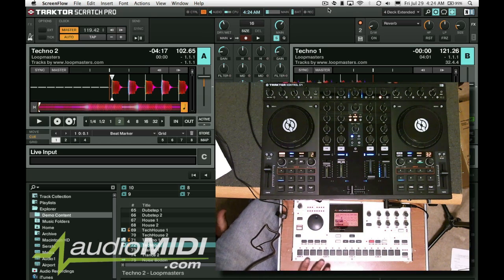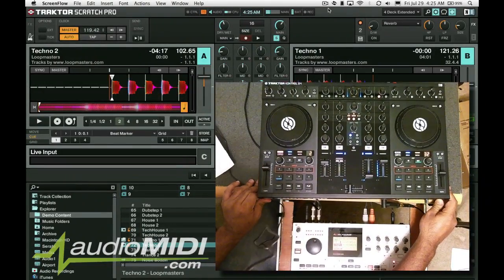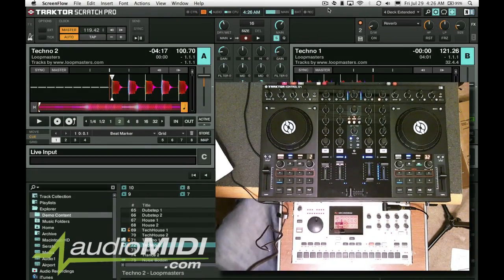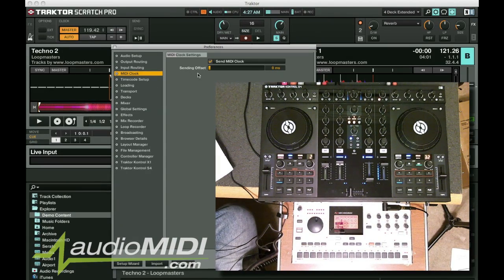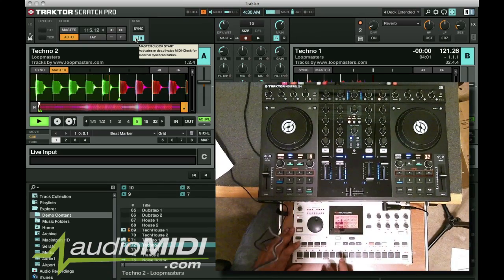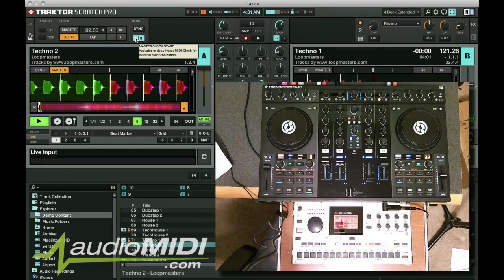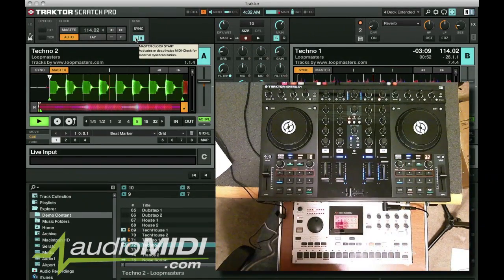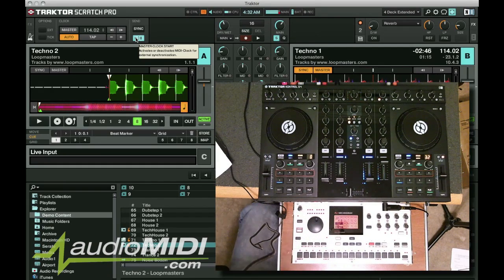HowTo | Sync Traktor to External Drum Machine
Sandeep Kumar from audioMIDI.com gives and in-depth tutorial on how to sync  Native Instruments Traktor with an external drum machine.  This works with any external MIDI gear that you want to sync tempo and transport (play/stop).

Check out the audioMIDI.com channel for more tutorials on Traktor.